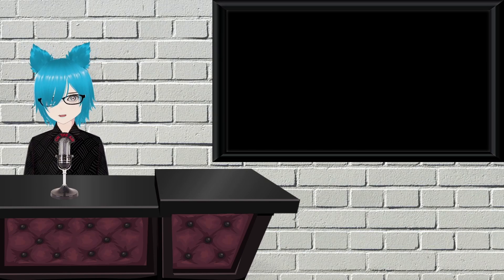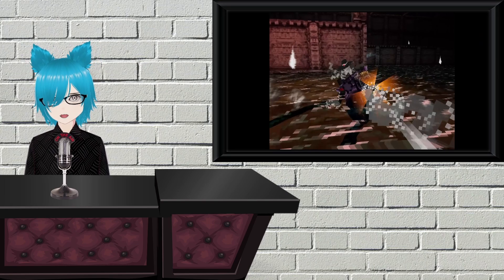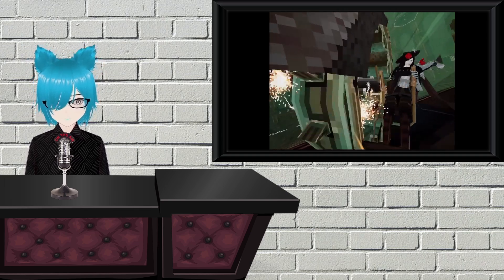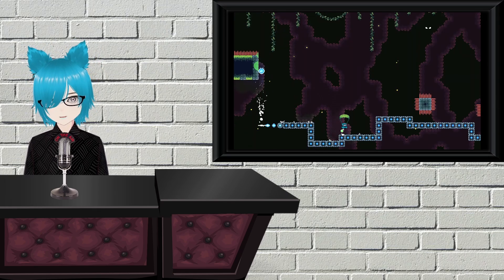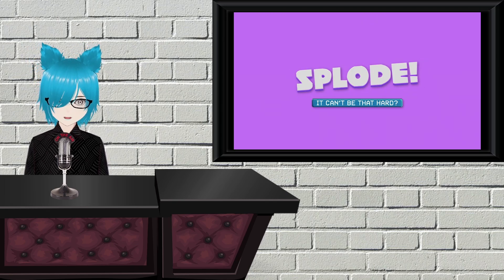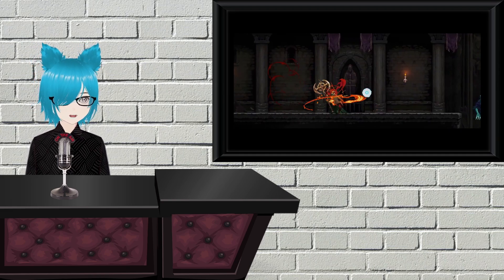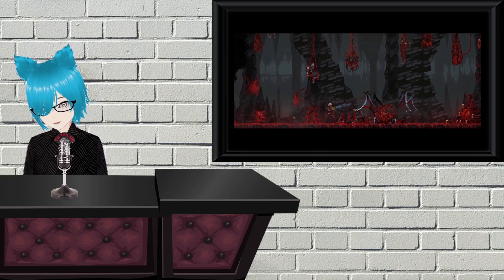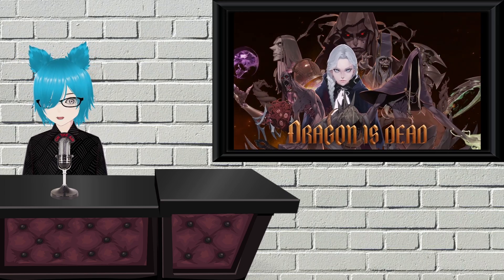Haru's Weekly Indie Games Episode 5: June 7th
games featured this week

Nightmare Kart is free so if it interests you go check it out :)